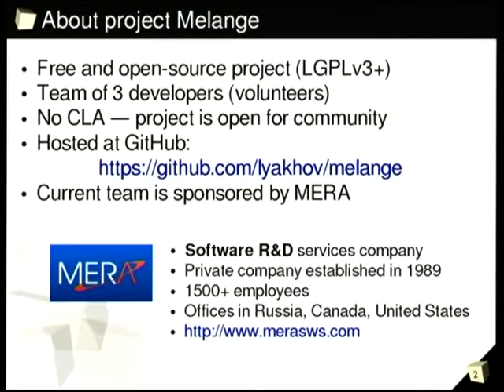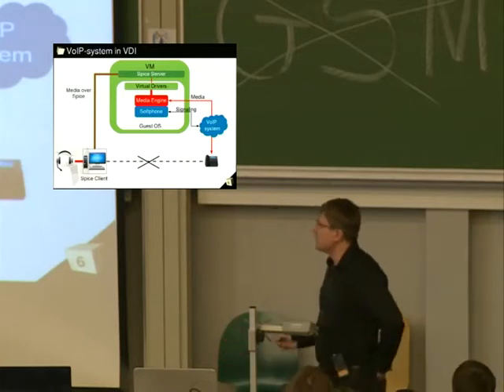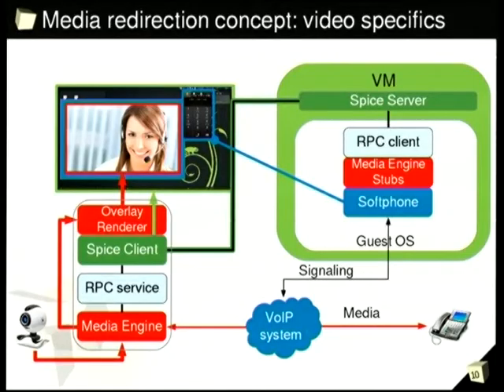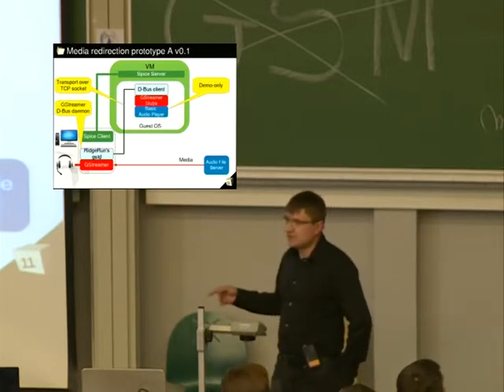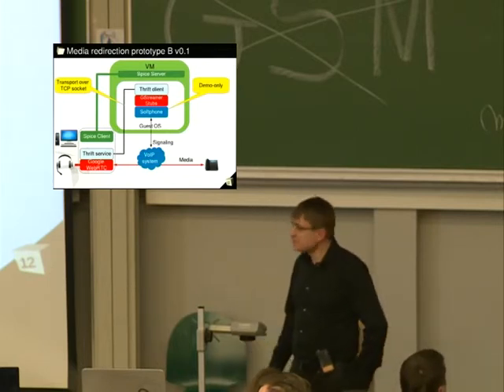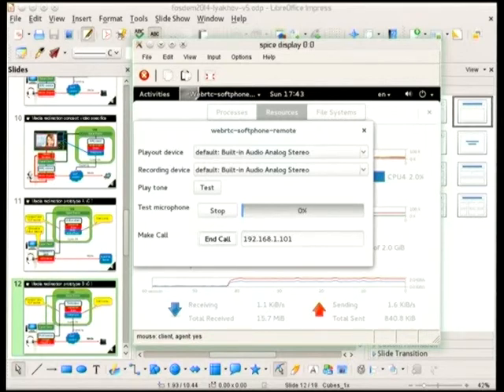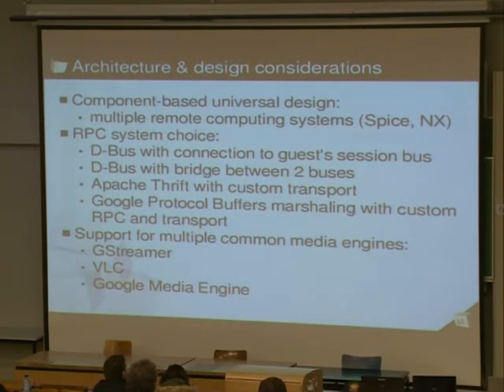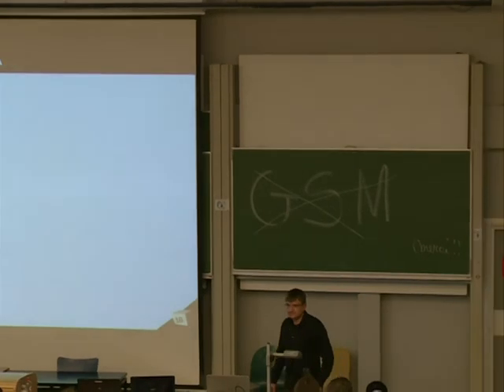FOSDEM 2014 - Media Redirection For Spice Remote Computing Solution